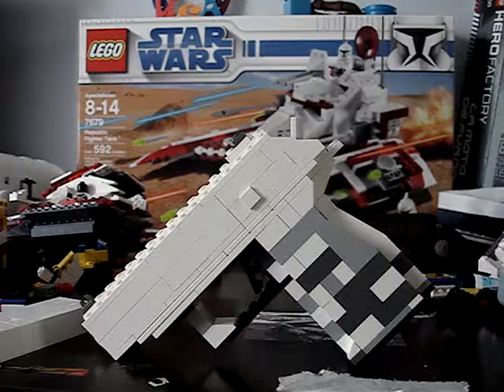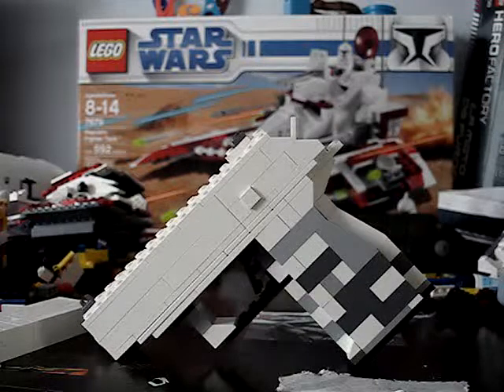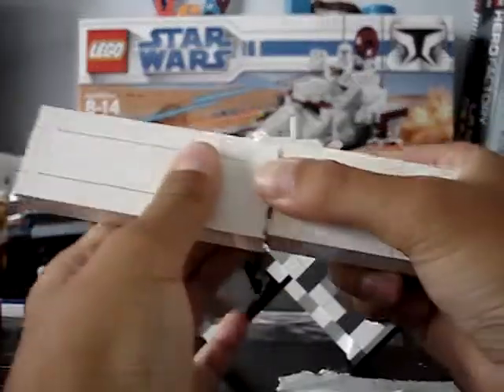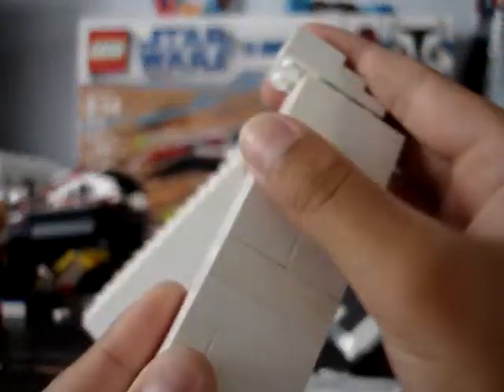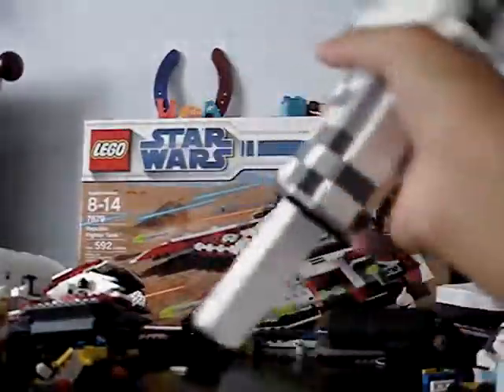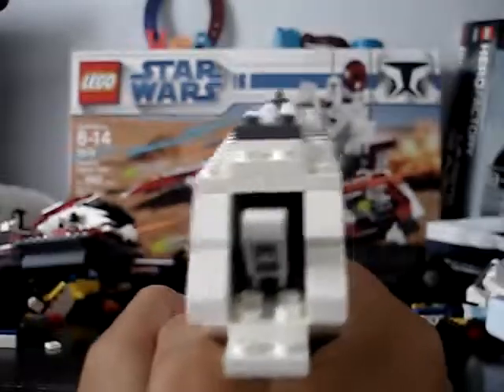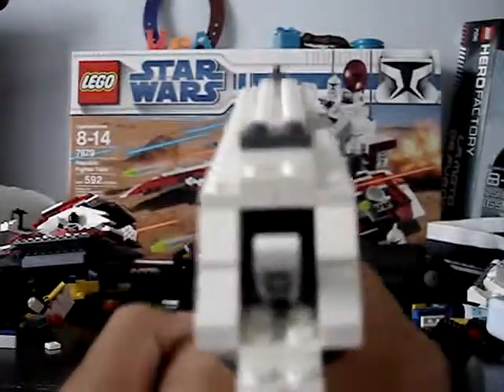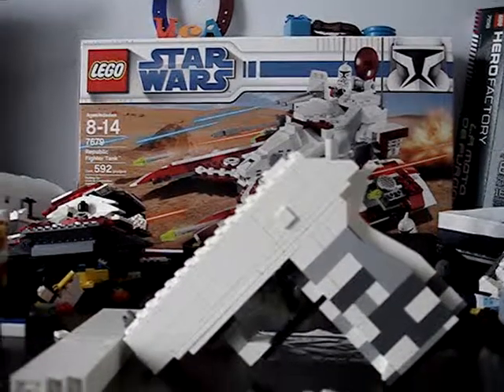Lego PPK w/ Extended Mag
mydifferentusernames lego ppk with my custom extended mag attachment